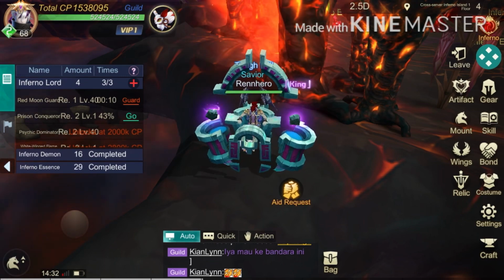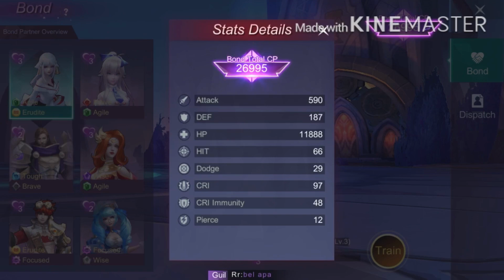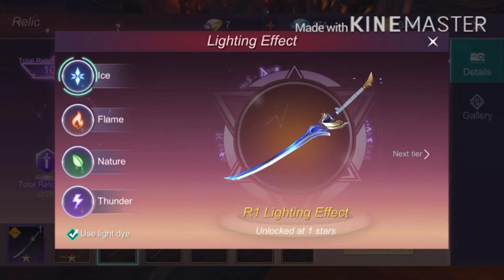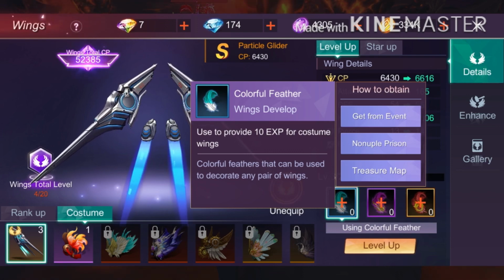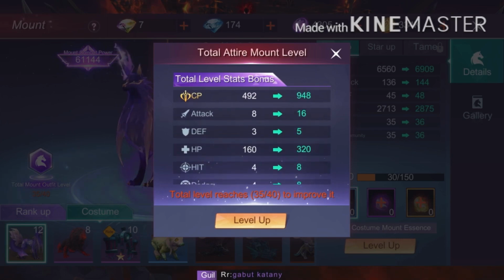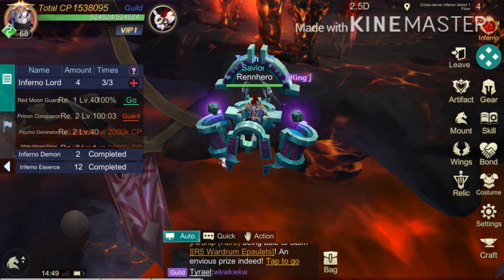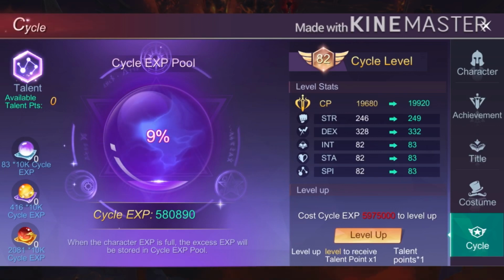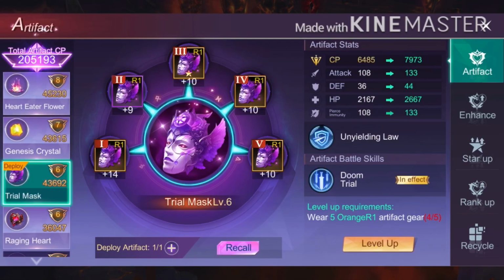Eternal Sword M ways to increase CP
I just want to give a reminder to everyone to keep safe always and stay at home. In this video we are going to talk about the ways to increase your combat power which was suggested by everyone.All the features in the game can increase your combat power and also your basic stats.